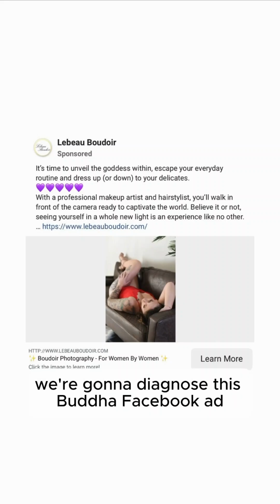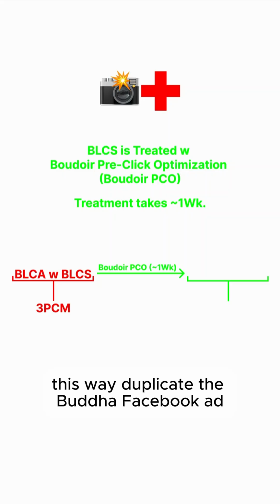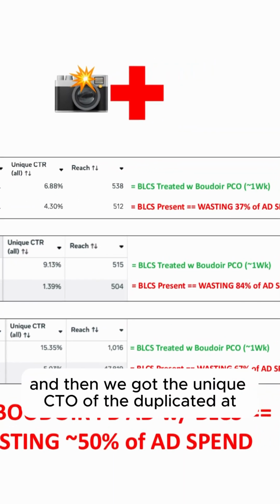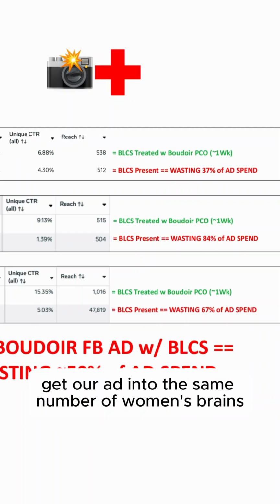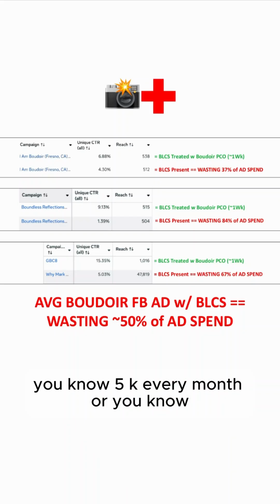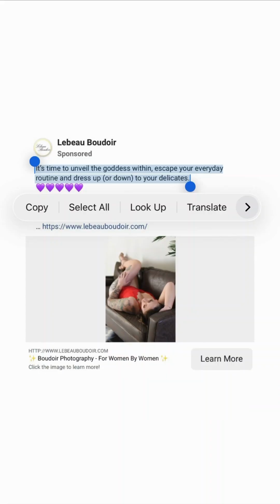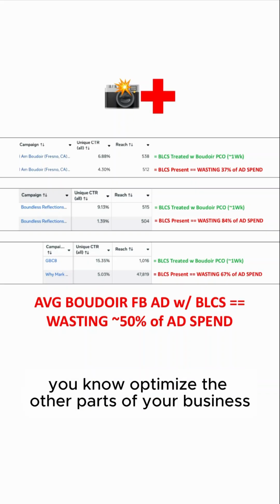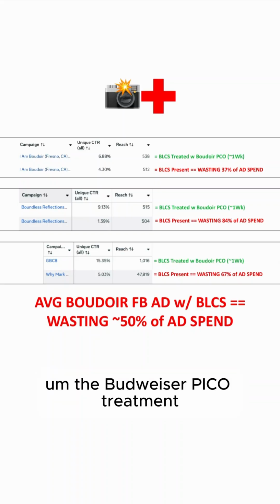How the Looks Like an Ad Mistake Pulls Unique CTR All Under the 6 Percent Boudoir Baseline Natively